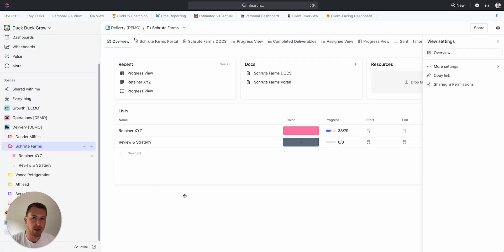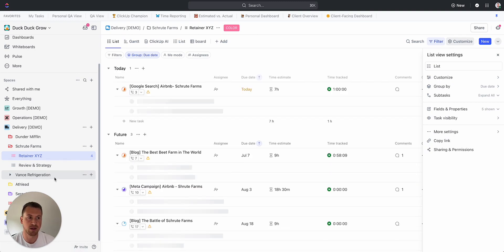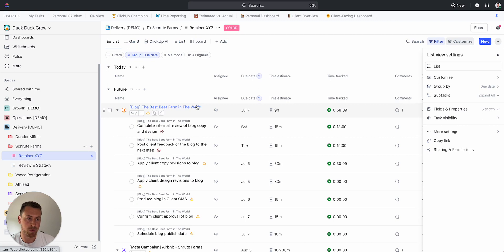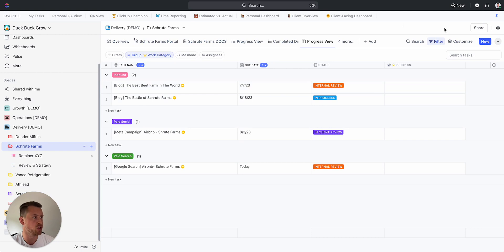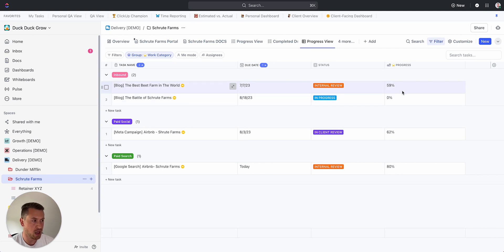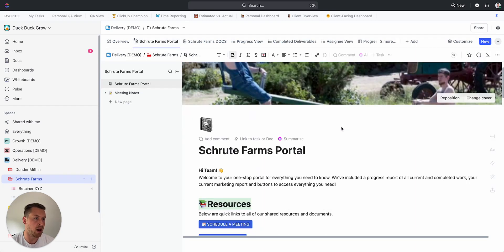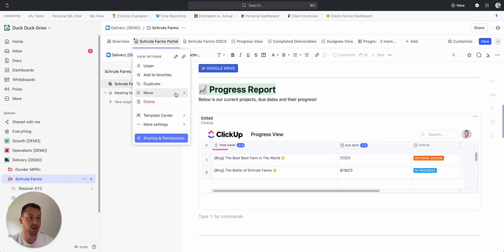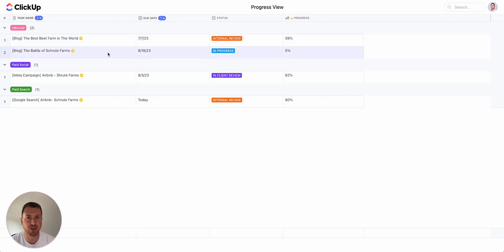An Amazing ClickUp Client View Hack!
We all know how important it is to show clients a view of the work we are doing for them, right?!

Well, what's the secret to automating this view and making sure your clients don't see all of your internal work you don't want them to see (comments, small tasks, etc.)?

Here is the exact process you need to follow in ClickUp to create a view of your work for clients, BUT not show them all the nitty gritty details.

📈 Interested in learning how we've helped thousands of agencies double productivity, maximize profits and improve client retention?

📞 If you're ready to experience the power of world-class operations, schedule your free agency ops strategy call

⚡️ Want to see how your agency operations stack up against 2,000 other firms? take the 20-question benchmark

📕 Download the 47-page guide on how to implement ClickUp for agencies